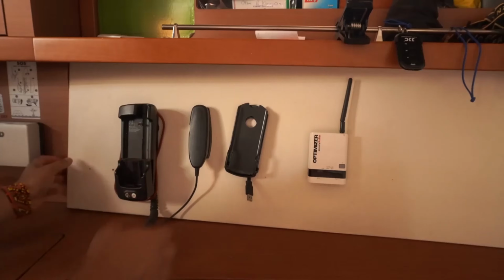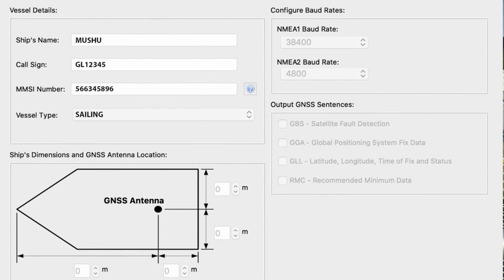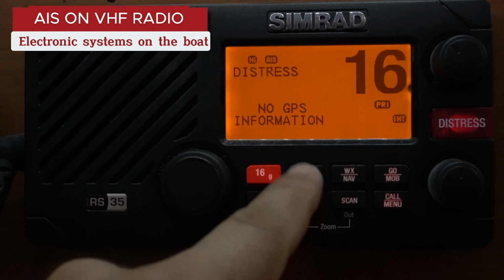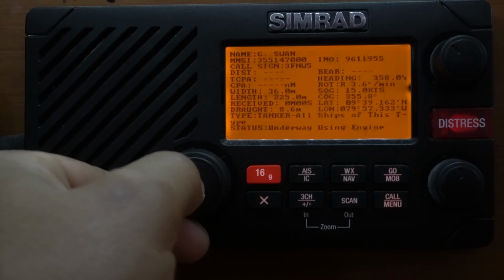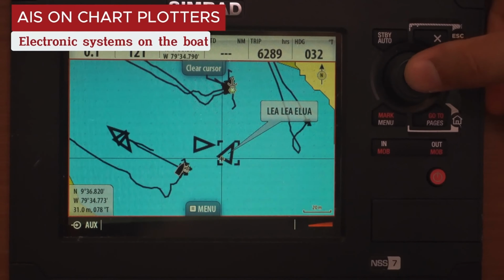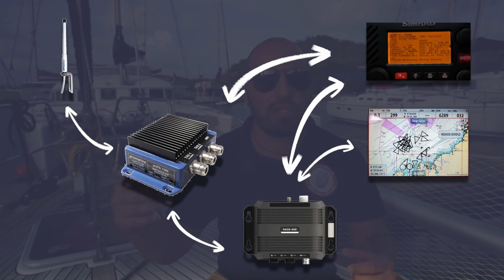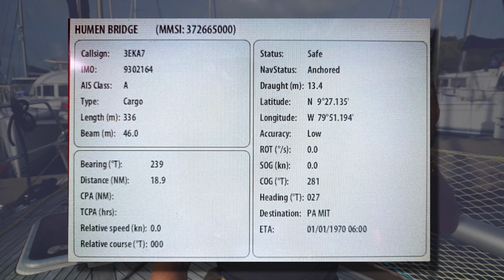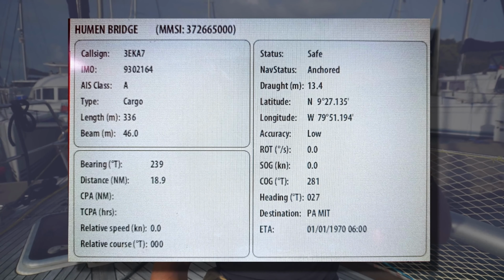What is AIS? How it Works on a Boat & Why Every Sailor Needs It!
Multi-language audio available! Go to ⚙️ Settings ➔ Audio track ➔ Select language.I
s AIS really worth it? In this free lesson from our professional Inshore Skipper course, we dive deep into the Automatic Identification System (AIS) – arguably the most critical electronic tool for marine safety and collision avoidance on modern vessels.

Whether you are navigating a small coastal boat or a $5M luxury yacht, AIS allows you to "see" around corners, through thick fog, and across busy shipping lanes where radar might struggle.

In this video, we cover:
✔️ How AIS works: Transmitting and receiving data via VHF channels.
✔️ Collision Avoidance: How to read CPA (Closest Point of Approach) and TCPA (Time to CPA).
✔️ AIS Classes: Key differences between Class A (commercial) and Class B (pleasure craft).
✔️ SART & Personal AIS: Life-saving Man Overboard (MOB) technology.
✔️ Practical Setup: Understanding antennas, splitters, and NMEA integration.

Video Chapters:
0:00 Introduction: What is AIS?
0:55 Radar vs. AIS: Why you need both
2:11 How the network of vessels is created
4:01 AIS Classes: Class A vs. Class B
5:33 Hardware: AIS computers, splitters, and antennas
7:00 Tracking: Marine Traffic, Coast Guard towers, and Satellites (SAT AIS)
11:35 Crucial Safety Data: CPA & TCPA explained
12:12 What data is transmitted? (MMSI, IMO, Course, Speed)
15:05 Personal AIS & SART: Search and Rescue
16:25 Military AIS & Position Shifting

🚢 Upgrade your sailing knowledge!
This lesson is a part of our comprehensive sailing school curriculum.

Captain German Exploring is a channel about traveling, yachting, life on a boat and everything connected with life on the water. We post regular videos about singlehanded sailing, boat repairs, yacht maintenance, and equipment installation.

Music Used in This Video:
Special thanks to Blagoday Music for the original soundtrack!